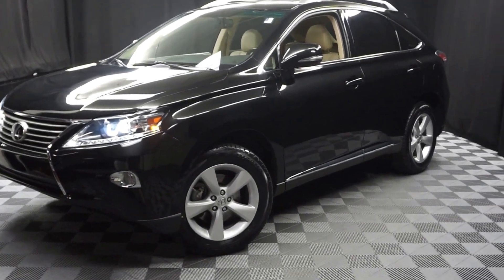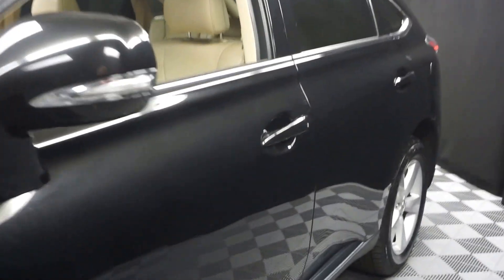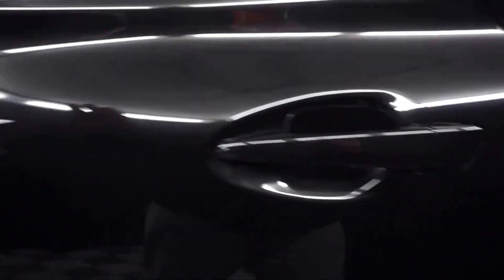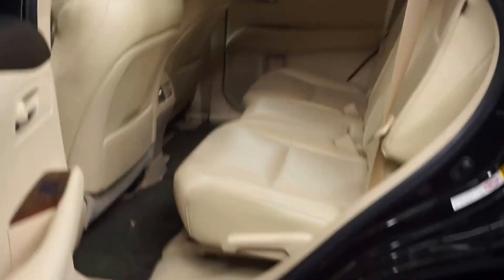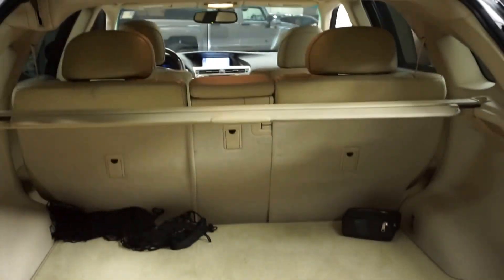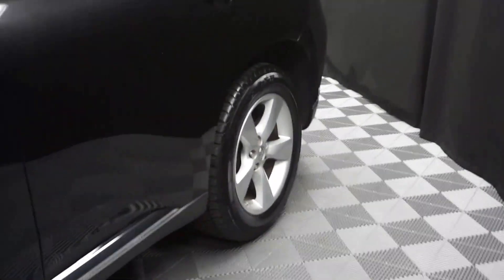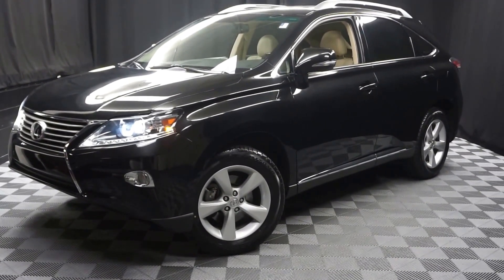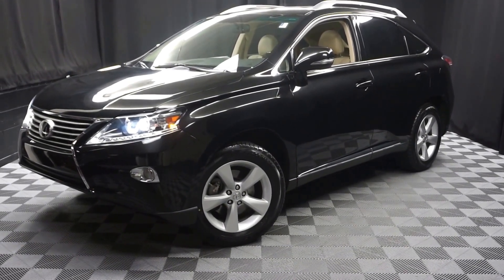2014 Lexus RX350 WalkAround Lexus of Wilmington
2014 Lexus RX 350 in BLACK, NAVIGATION, 2 KEYS, MOON ROOF, ONE OWNER, and BLUETOOTH. AWD, Parchment w/Semi-Aniline Leather Seat Trim, and Bluetooth® Hands-Free Phone.